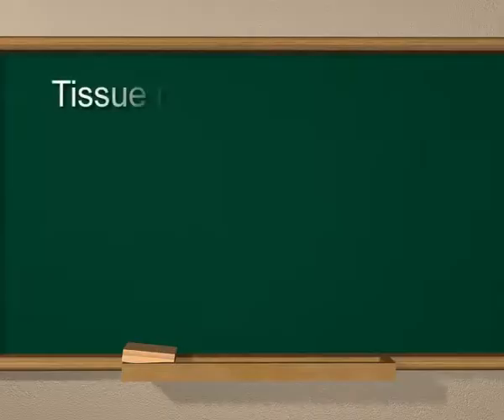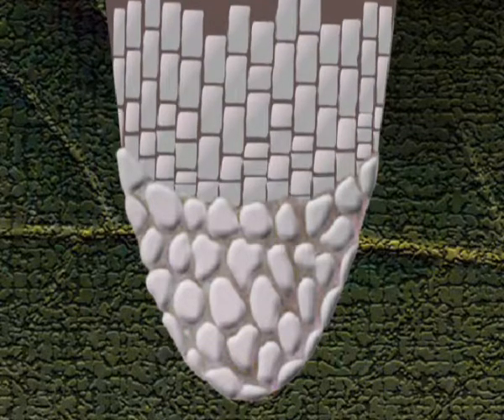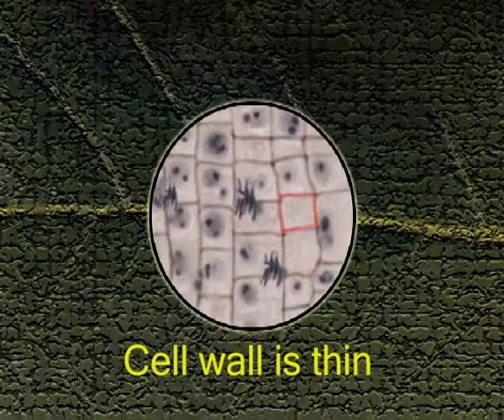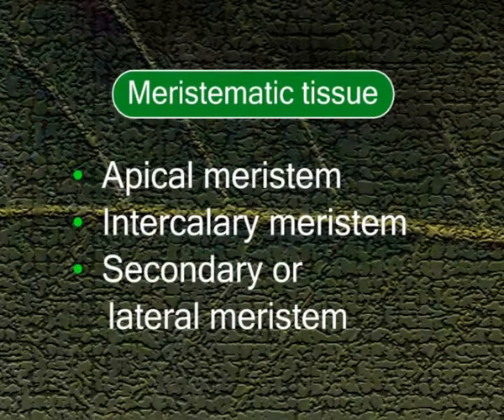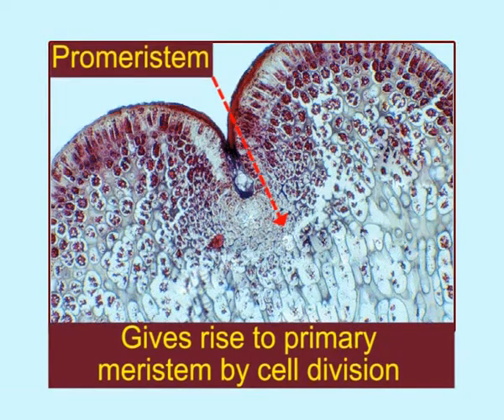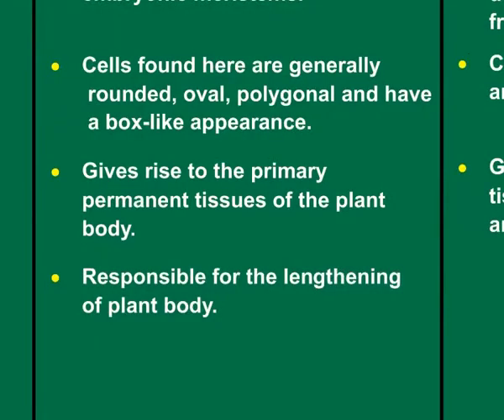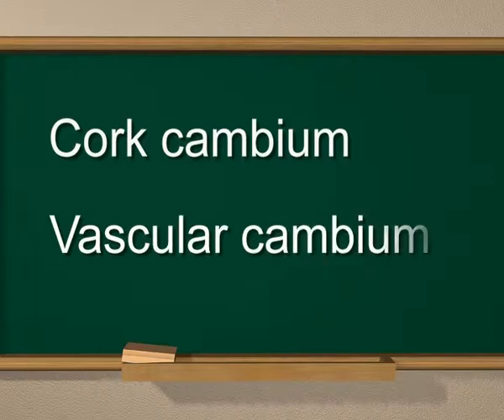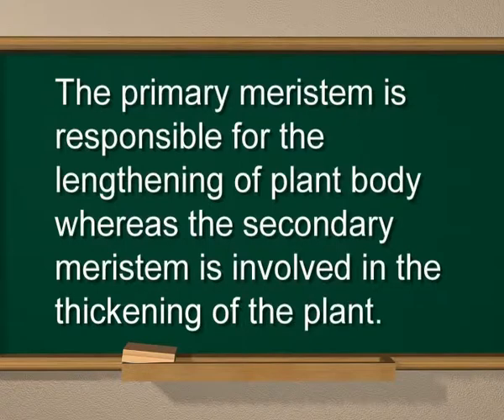Biology c11 j 82 Plant Tissues 1